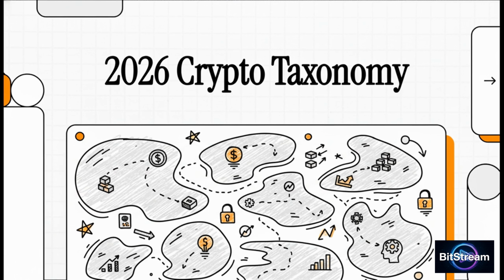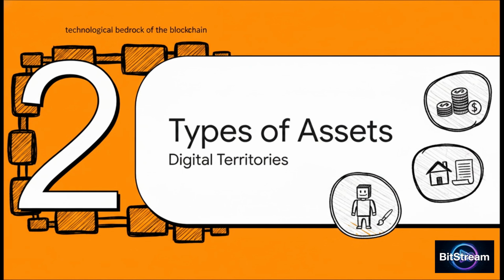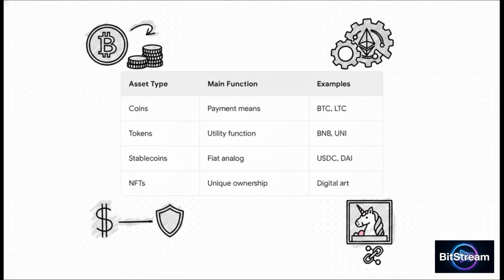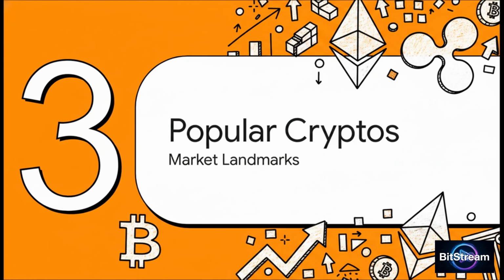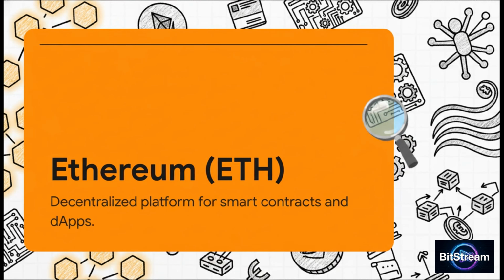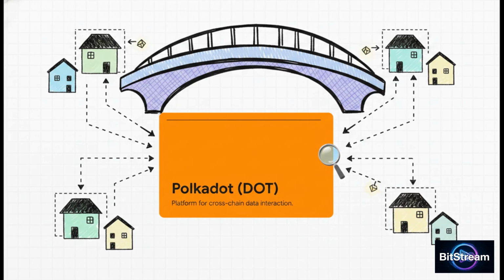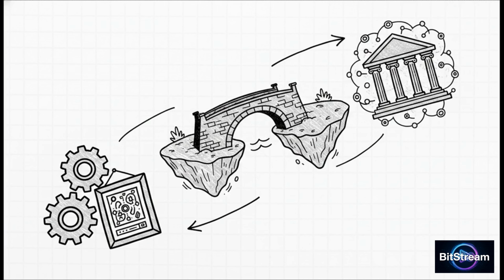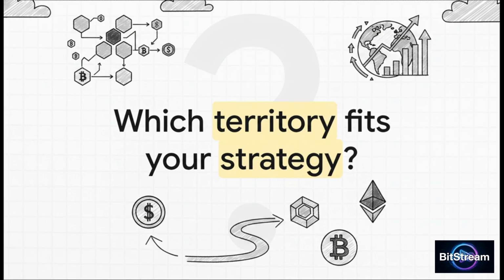Types of Cryptocurrencies 2026: Complete Beginner's Guide | Bitcoin, Ethereum, Stablecoins & More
🔍 Want to understand the world of cryptocurrencies? In this video, we break down the main types of digital assets available on the market today.

📌 In this episode, you'll learn:
✅ What cryptocurrencies are and how they work
✅ Main categories: Bitcoin, altcoins, stablecoins, tokens
✅ The difference between coins and tokens (Layer-1, Layer-2, DeFi, NFT, GameFi)
✅ Examples of popular projects: Bitcoin, Ethereum, Solana, USDT, BNB, and more
✅ How to choose a cryptocurrency for investment and what to look for
✅ Risks and prospects of different types of digital assets

💡 This video is perfect for both beginners and experienced investors looking to systematize their knowledge of the crypto market.